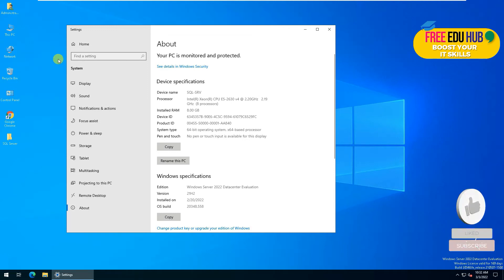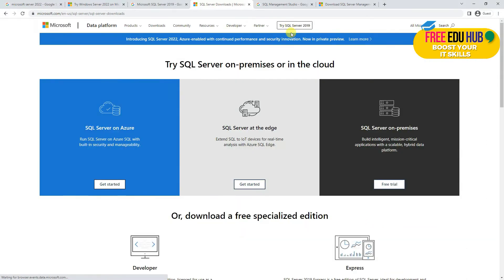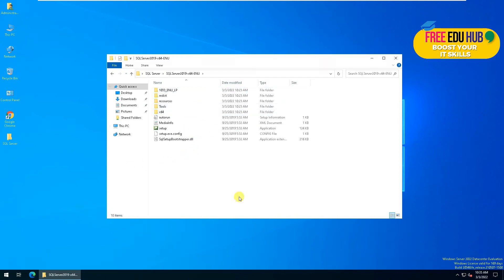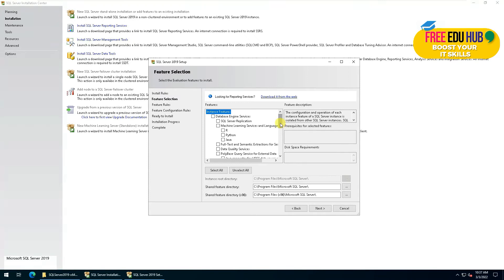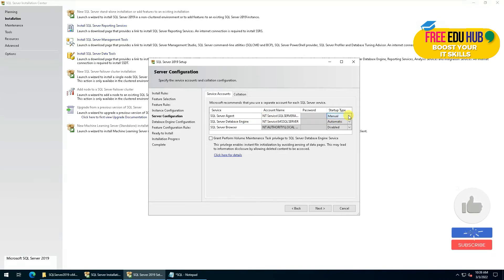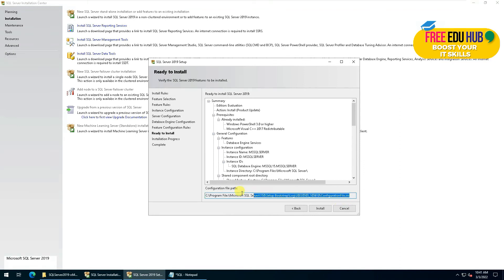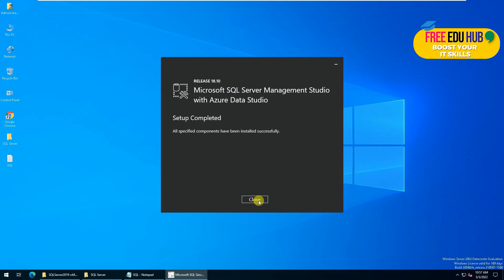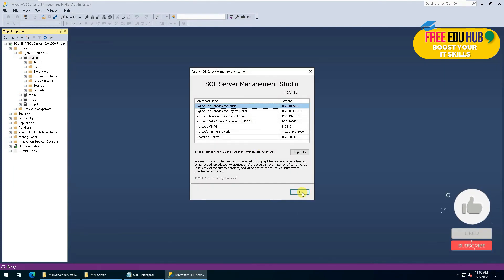How to install Microsoft SQL Server 2019 on Windows Server 2022 - Data Integrity and Security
In this tutorial on Data Integrity and Security, we will learn how to install Microsoft SQL Server 2019 on Windows Server 2022. We will be installing SQL Management Studio 18.11 as well

Reference Material: